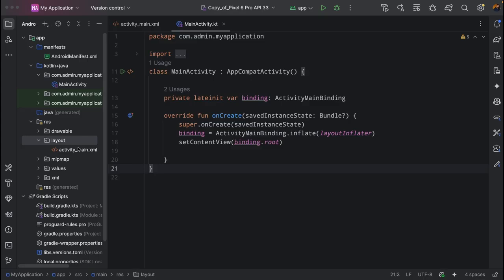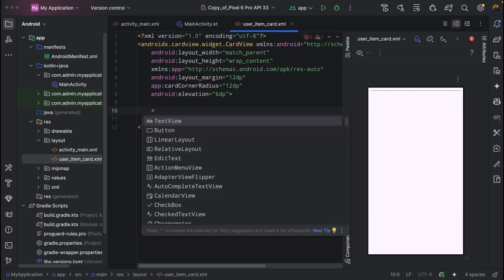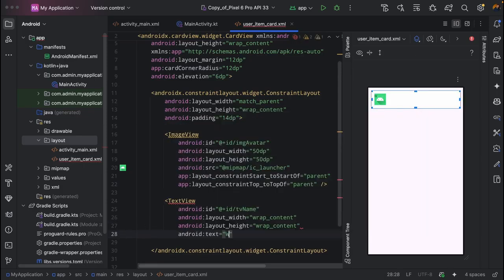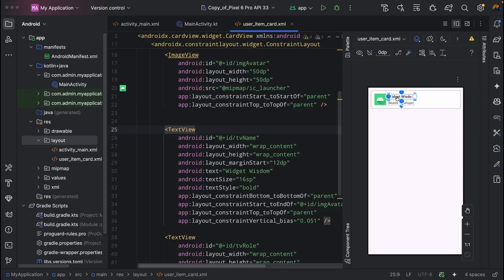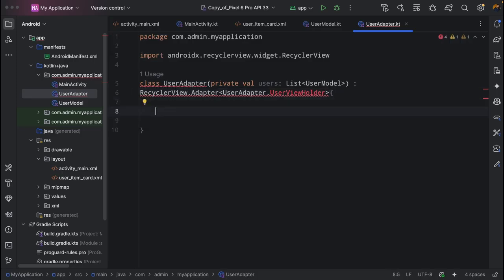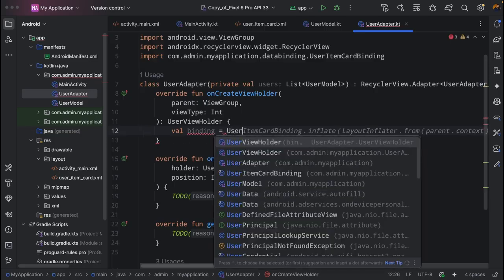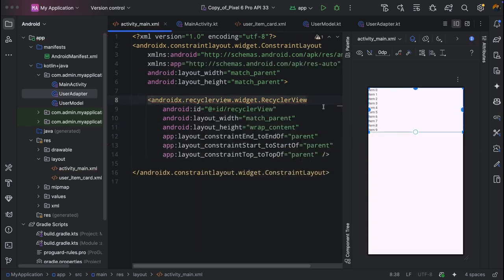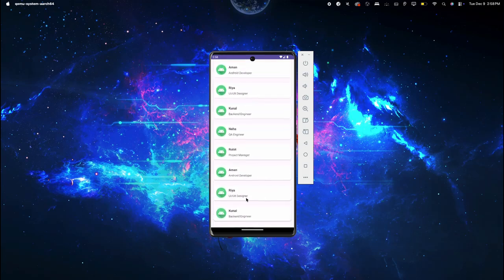RecyclerView with CardView in android | Android Studio